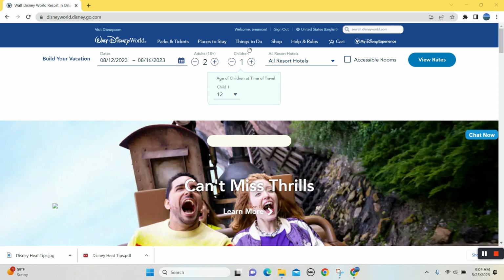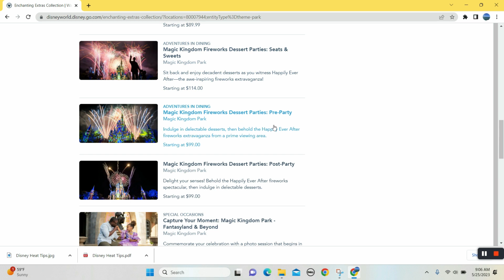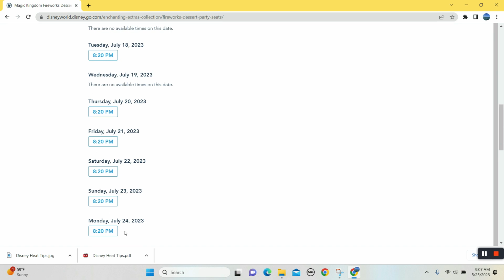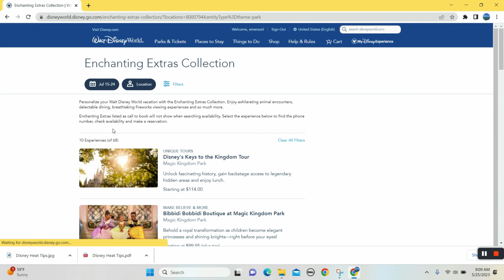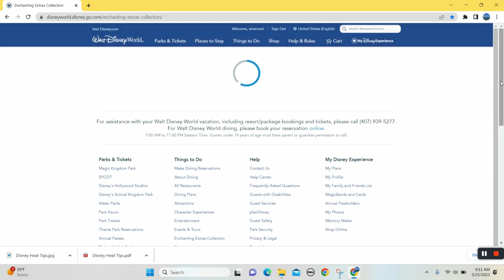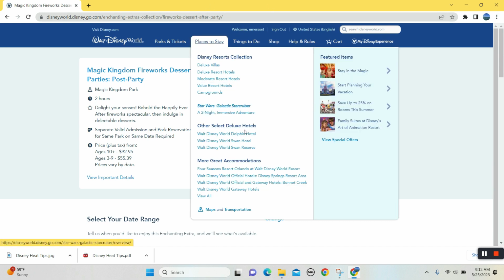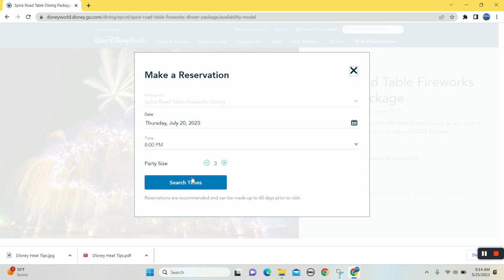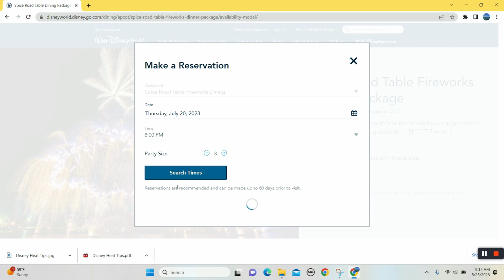Magic Kingdom & Epcot Fireworks Parties at Disney World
In this video we show the fireworks party options in Epcot & Magic Kingdom - and a show that Spice Road Table Dining party IS available to select! Rose & Crown wasn't - but all other options were available at the magic kingdom!!

Video shows price & options

more disney planning videos can be found @vacationtravelhacks

Certainly! Here are some SEO hashtags for Magic Kingdom and Epcot fireworks parties:

These hashtags can help you target an audience interested in fireworks displays and nighttime entertainment at Magic Kingdom and Epcot.